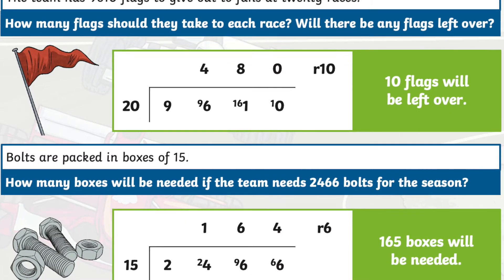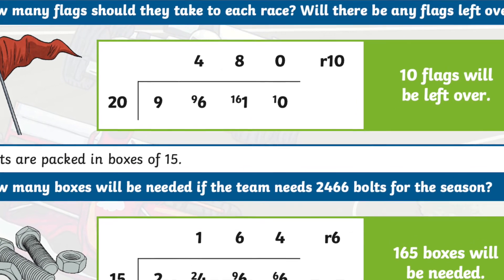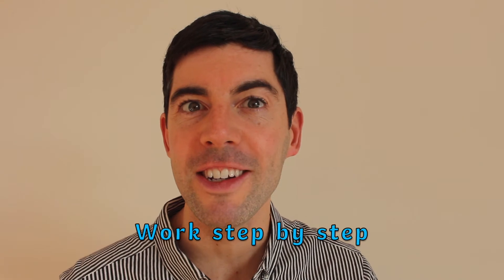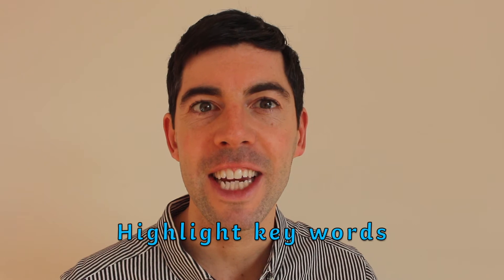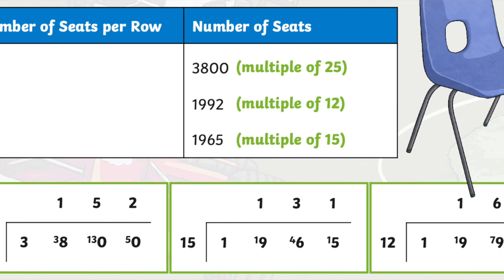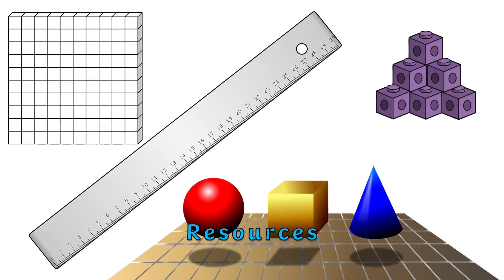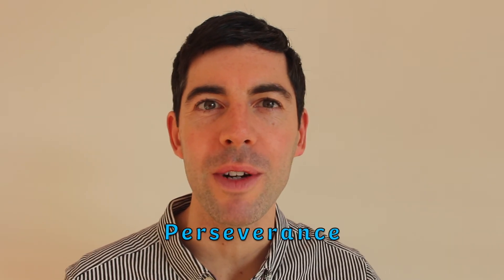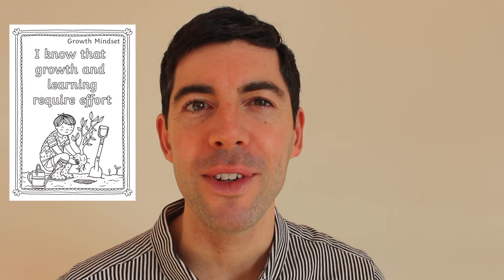Problem Solving PowerPoints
Applying the strategies across addition, subtraction, multiplication, division, and so on to real-life scenarios makes for meaningful learning!

UKS2 Football Themed The World Cup Reveal the Picture Problem Solving PowerPoint